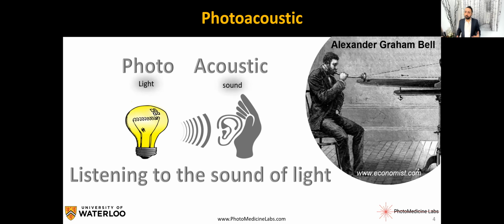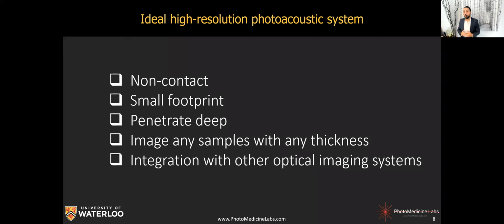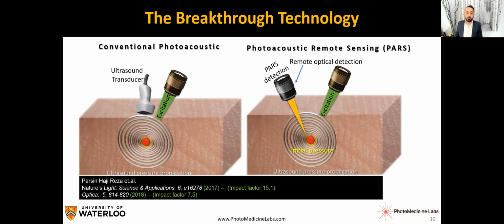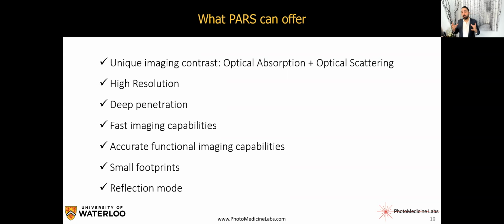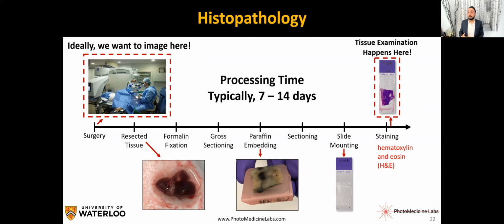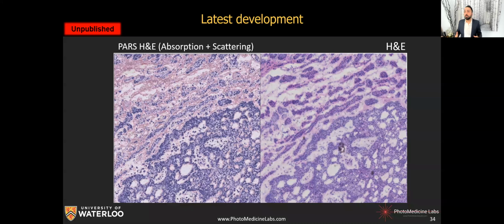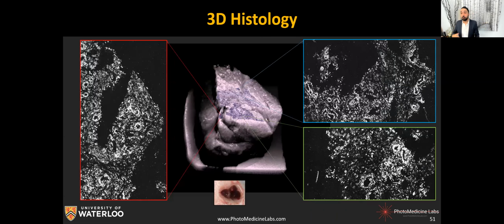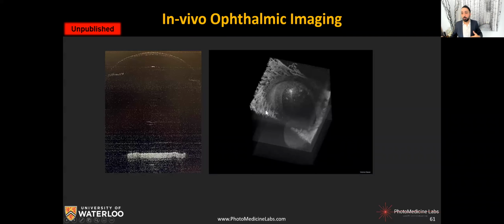Professor Parsin Haji Reza Explains Photoacoustic Remote Sensing (PARS®) Microscopy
Professor Parsin Haji Reza from PhotoMedicine Labs at the University of Waterloo explain Photoacoustic Remote Sensing (PARS®)  microscopy. [Feb 2021]